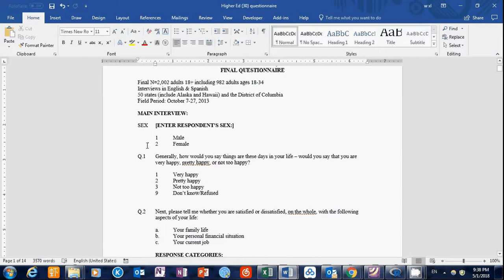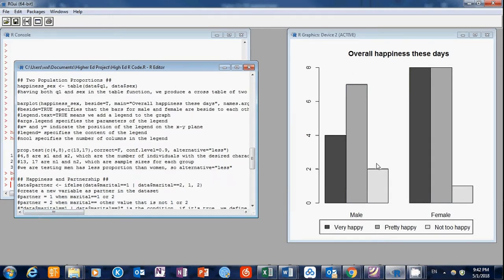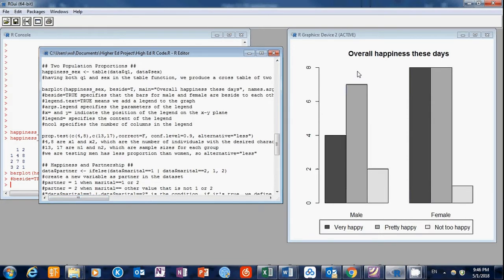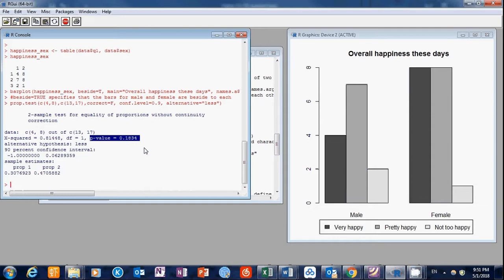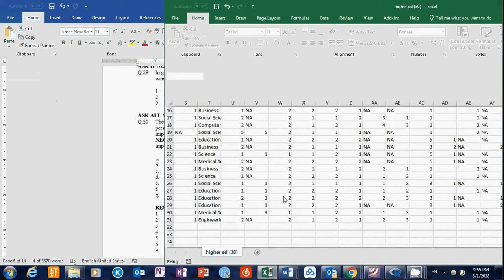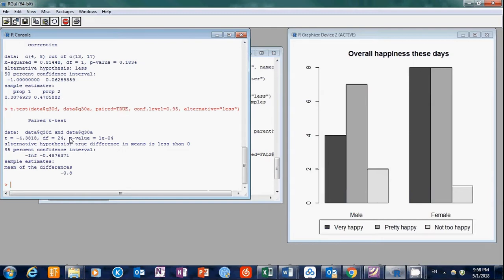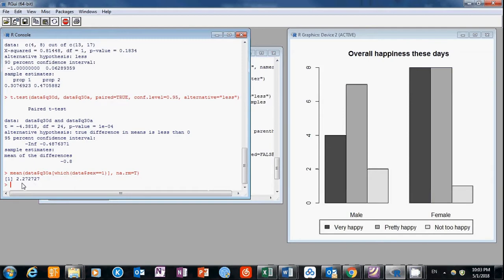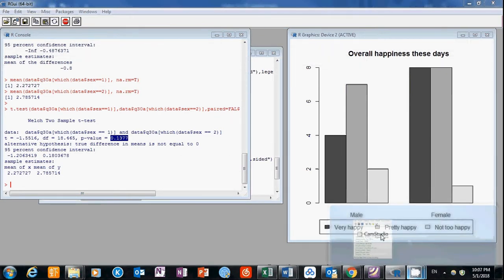4 Hypothesis Testing for Two Populations in R